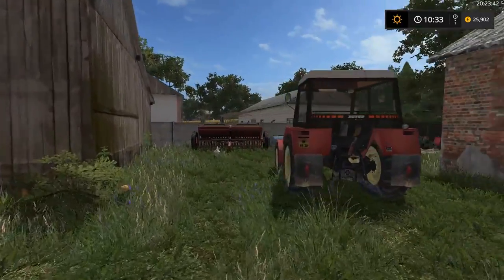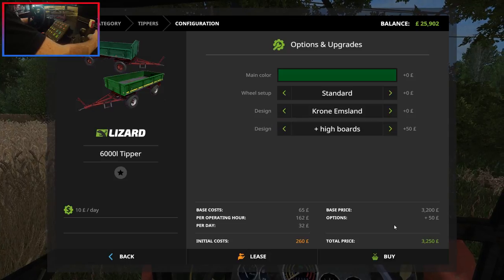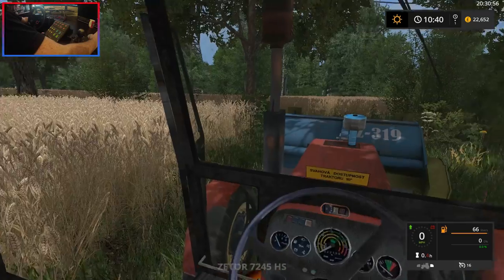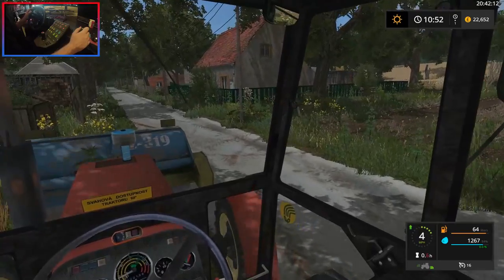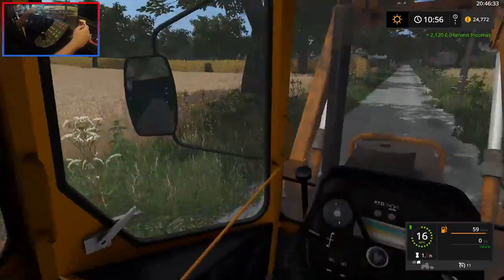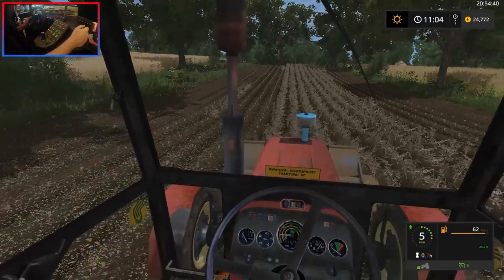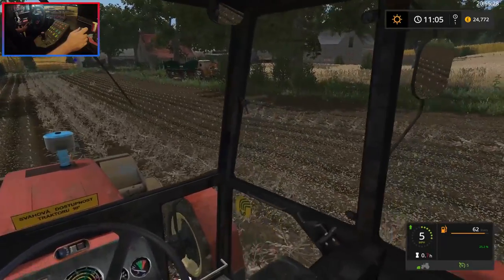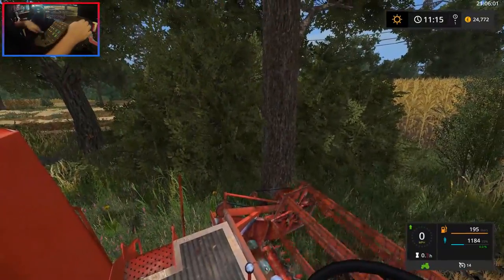Polish Farming - Farming Simulator 17 - Ep.3 (with Wheel Cam)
Welcome! In this episode, ATTEMPT to collect potatos with our trailed potato harvester and also harvest some RYE!

Specs & Hardware:

16GB Corsair DDR4,
500GB SSD,
1TB HDD,
Win 10

GoPro Hero3
RODE NT1